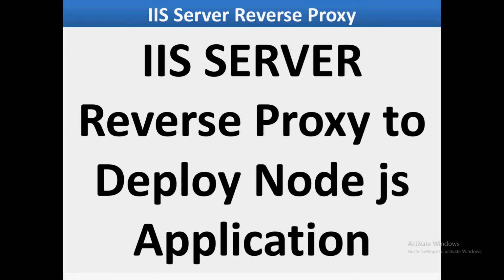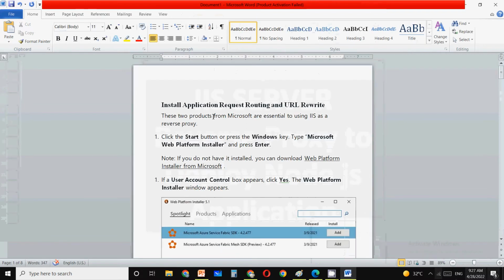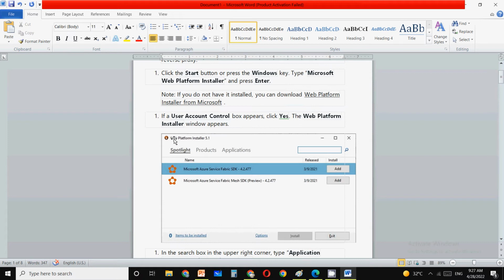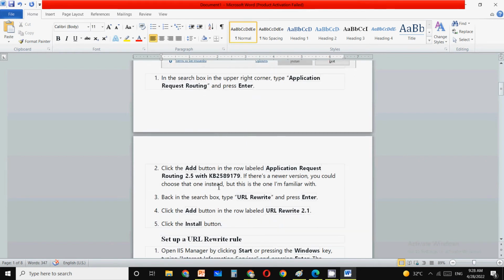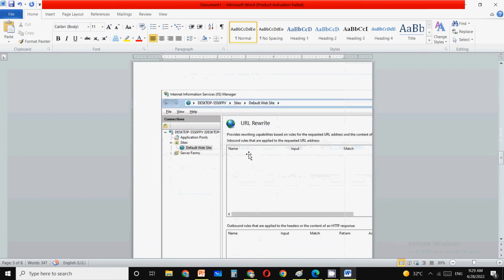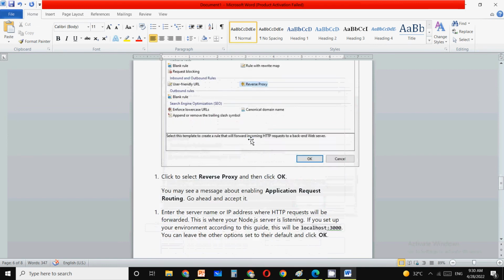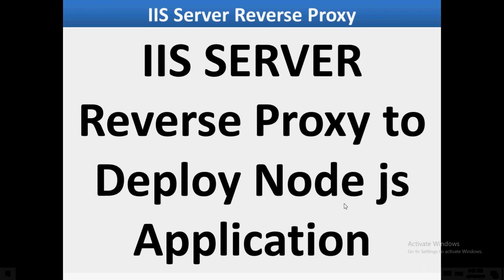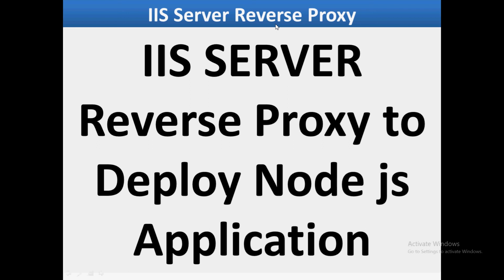iis reverse proxy - IIS SERVER Reverse Proxy to Deploy Node js Application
In this video for iis server reverse proxy i have discussed how to deploy windows application on IIS server using reverse proxy.